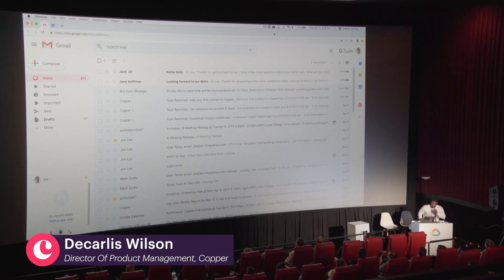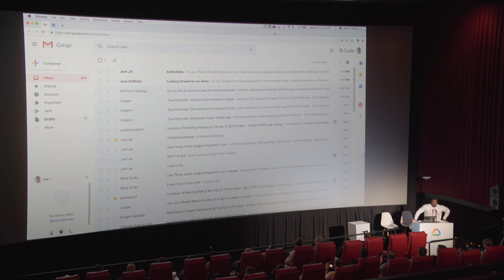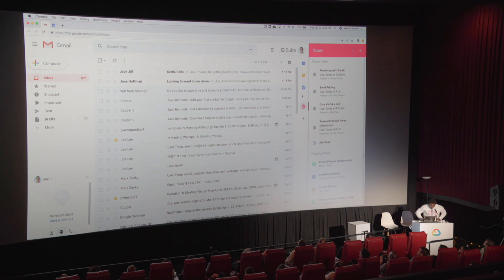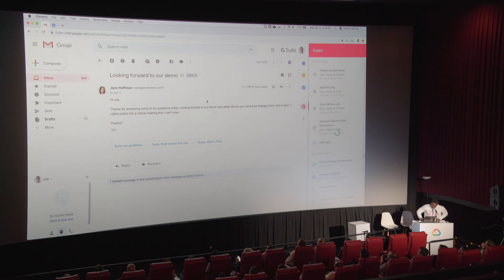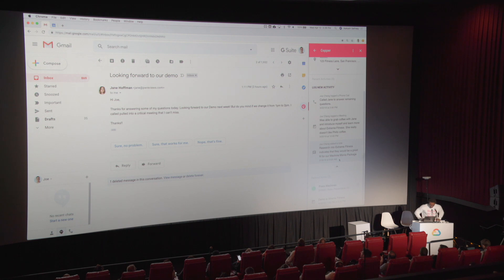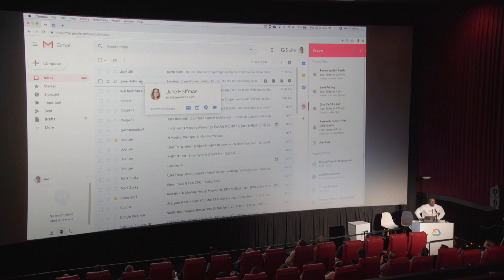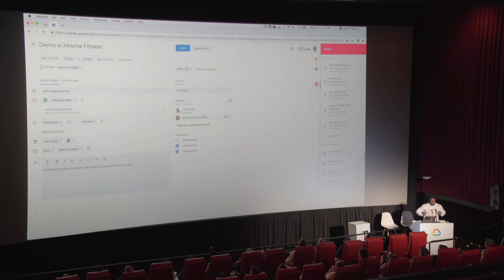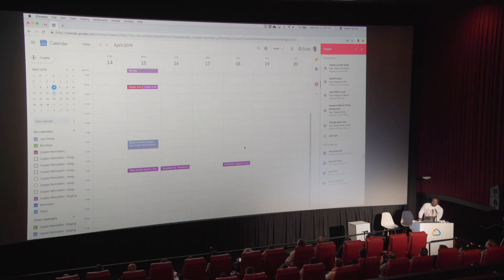Google Cloud Next '19: Copper CRM Demo Presentation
During Google Cloud Next '19, Copper's Director of Product Management, DeCarlis Wilson, gave a full demo of our CRM  software. Learn more about Copper and our native integration with Google Cloud here: